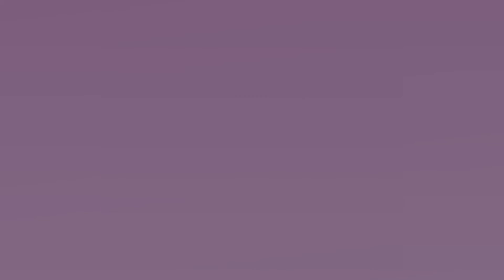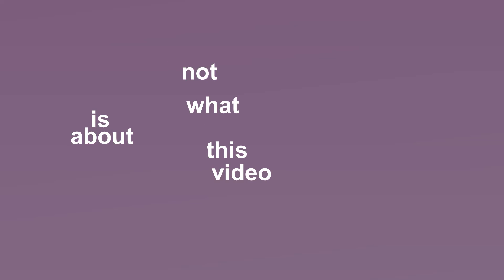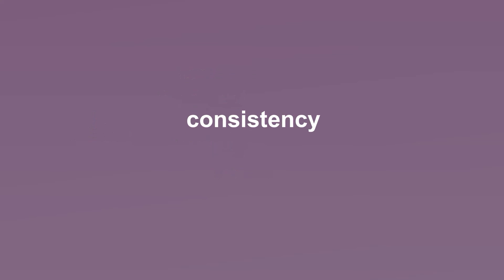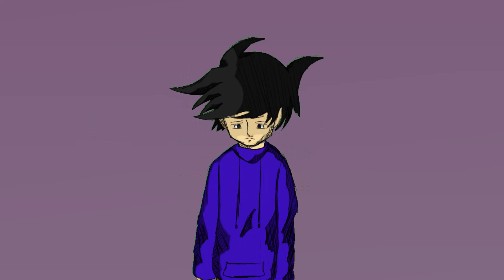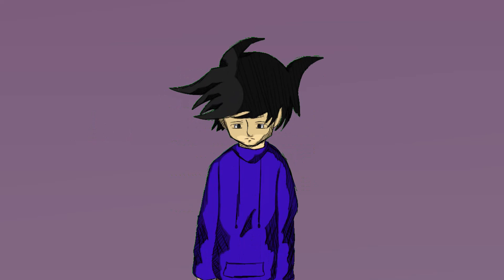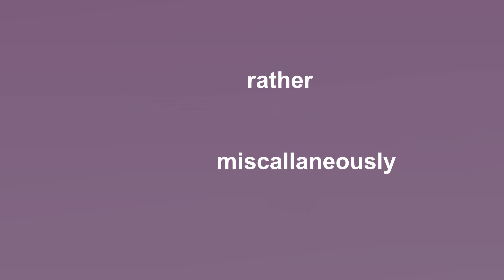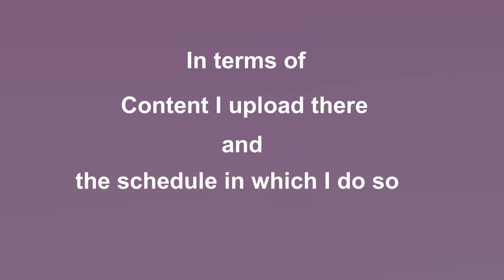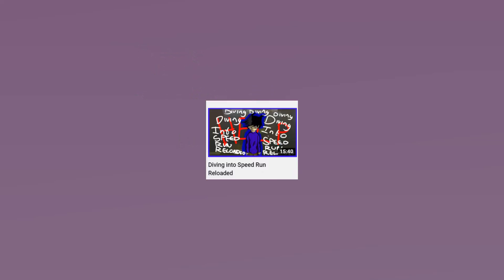Main and Second Channel videos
The guy over at skill dev555 must be having fun.

Timestamps:
0:00 I Introduction
0:58 I Main part of the video
2:49 I Outro

Good evening, I hope you enjoyed the video, as always, I'm going to mention some things:

2) Thumbnail: coming soon. (I know I say this all the time but I'm hoping to provide an update to the site with all the thumbnails soon, I plan on redrawing them first, apologies for the continued delays).

That should be all I wanted to mention here, if I forgot anything, I'll definitely add it in due course.

That should be all I wanted to mention here, once again, I hope you enjoyed the video, and I wish you all a very pleasant evening.

-skill dev :)